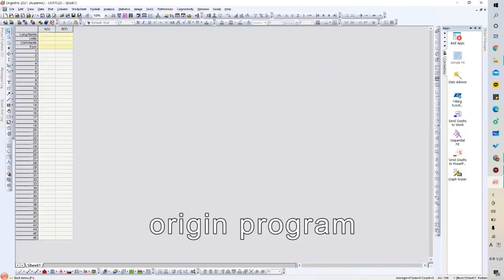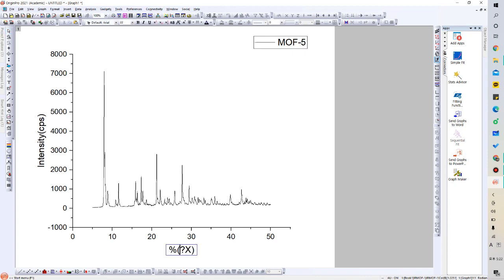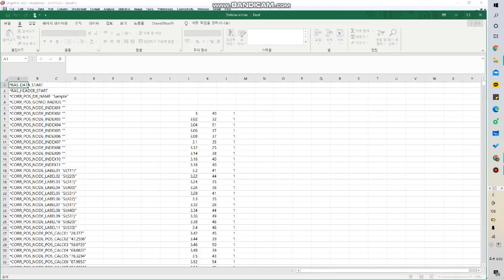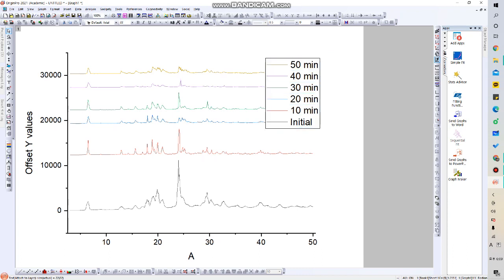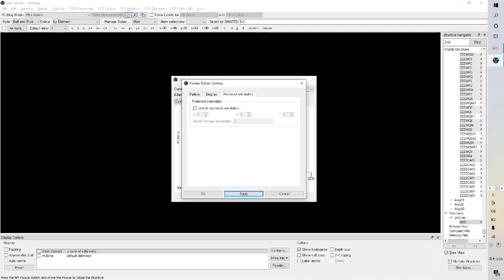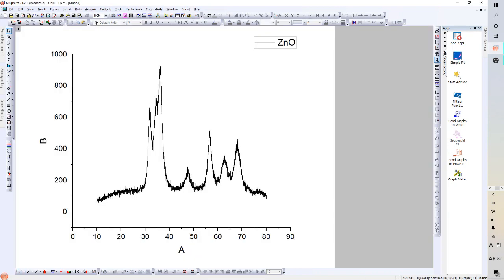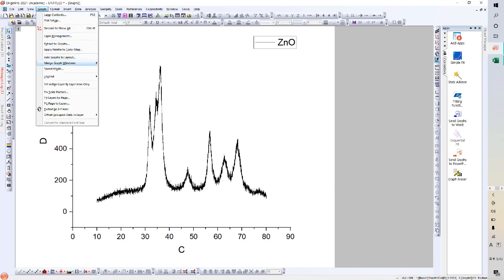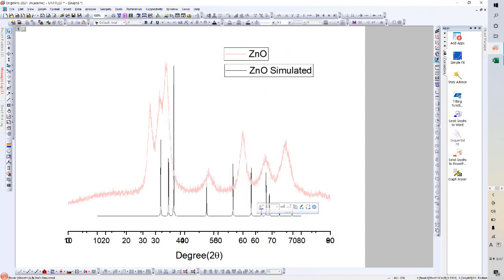[KSA은영샘의 클라쓰] How to use Origin Program(PXRD)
origin program#PXRD#data processing#graph#
voice actor: Park, Woojin (박우진)